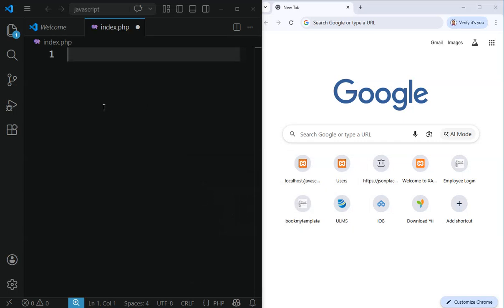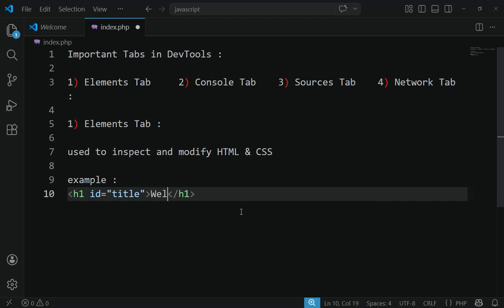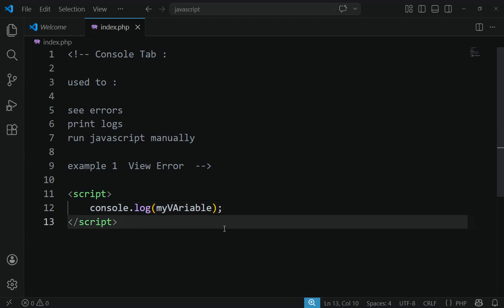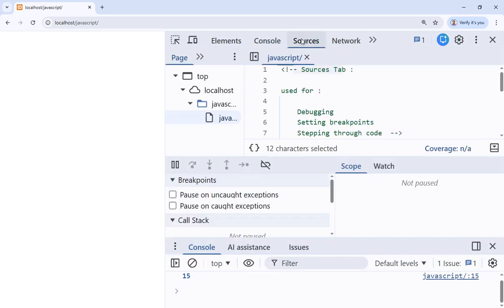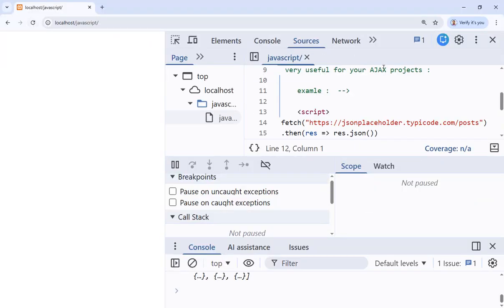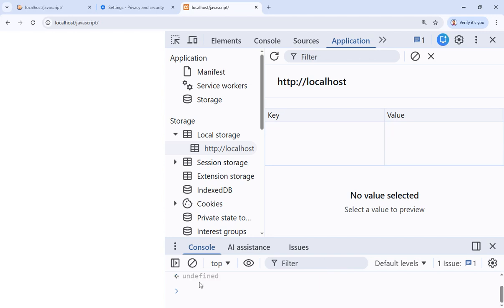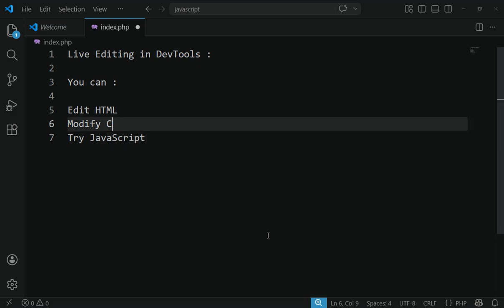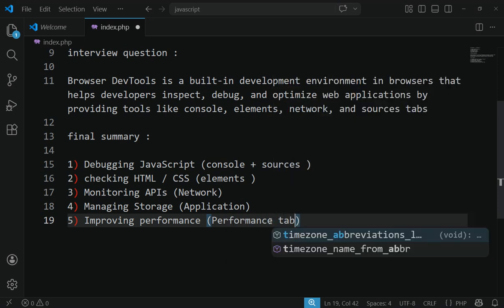JavaScript – Browser Dev Tools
Browser Developer Tools (DevTools) help you inspect, test, debug, and optimize your web applications directly inside the browser.
Most modern browsers provide DevTools, such as:
• Google Chrome
• Mozilla Firefox
• Microsoft Edge
Since many developers use Chrome, examples below are based on Chrome DevTools